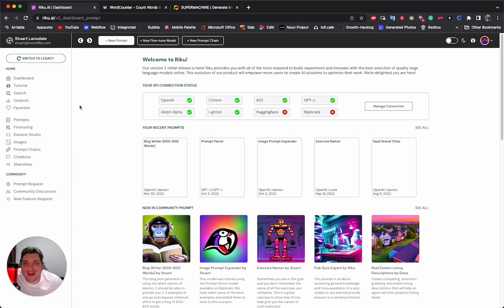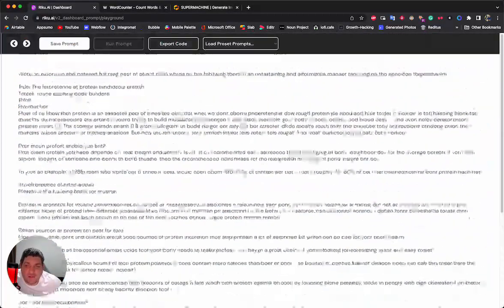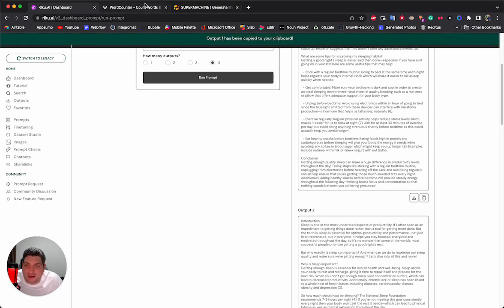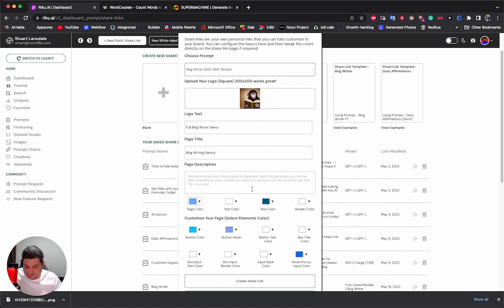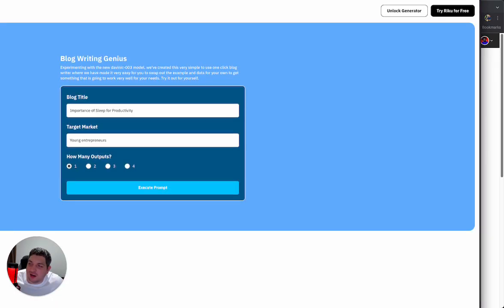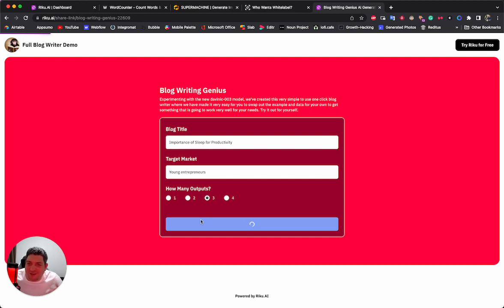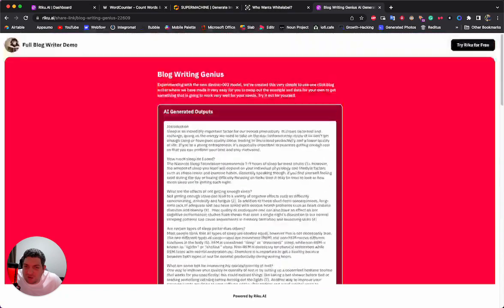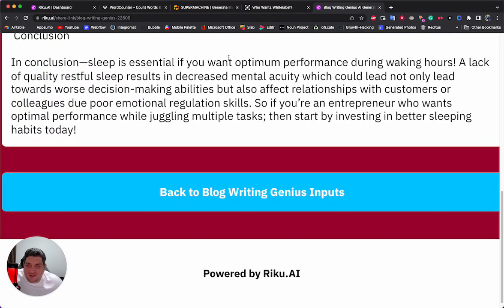One Click Blog Writing Prompt with Davinci! Build your own in seconds!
OpenAI released davinci-003 and they said it would be better at long-form content so we thought we would put it to the test. Here is a prompt for making blog posts of 600-800 words and best of all, you can find it and adapt it further to your needs.

You can try it out via our Share and use the password - W8G9GCAGL7. Note, we have limited this to maximum 50 runs so if it doesn't work then it will be out of runs for you.

If you are a Riku user or thinking of becoming one, you can create share links yourself, whitelabel them, and much more. If you are interested in exploring AI, experimenting, playing, and deploying all of the best in text and image AI, there is no better place than Riku!